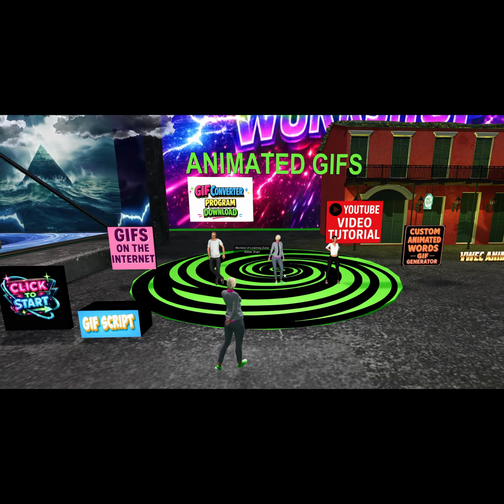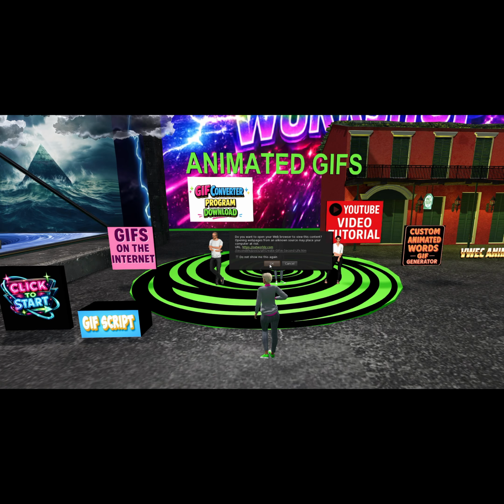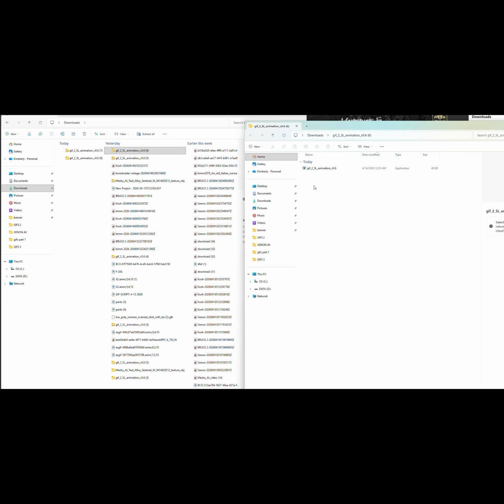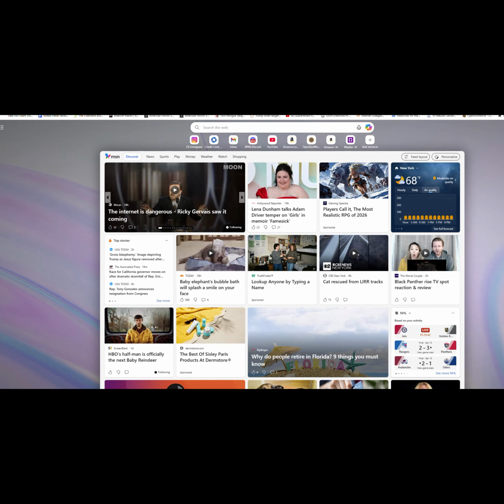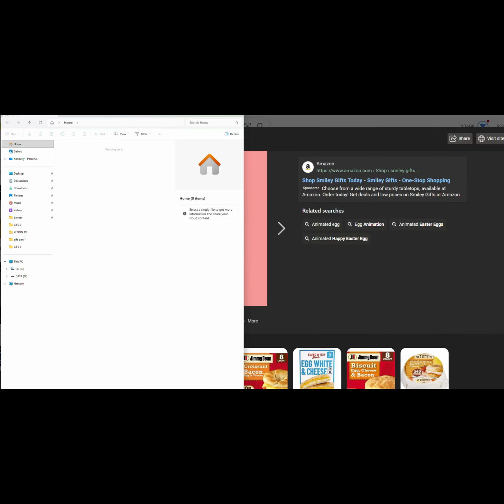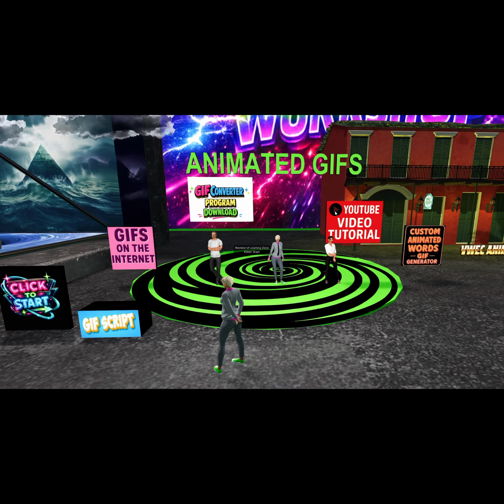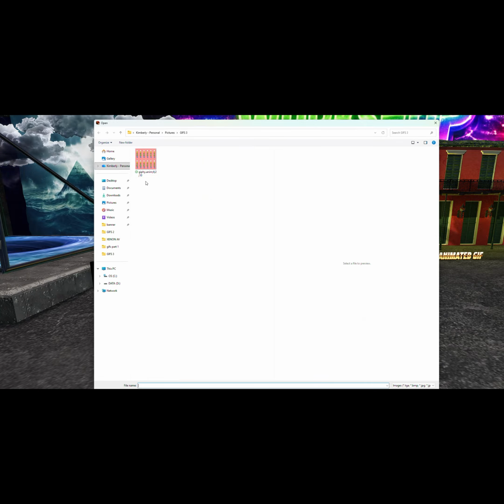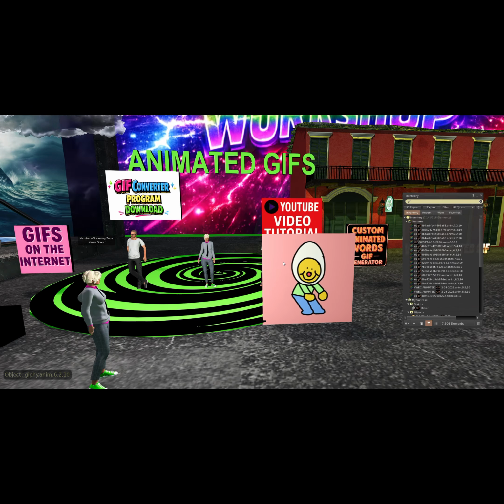ANIMATED GIF TUTORIAL PART 1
OPENSIM, CURIOSITY ZONE, THE LEARNING ZONE.